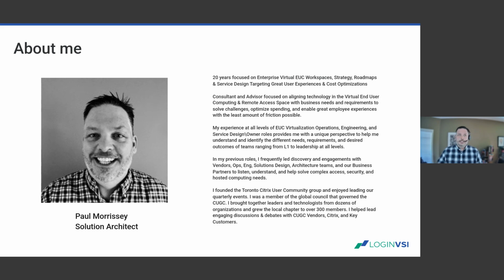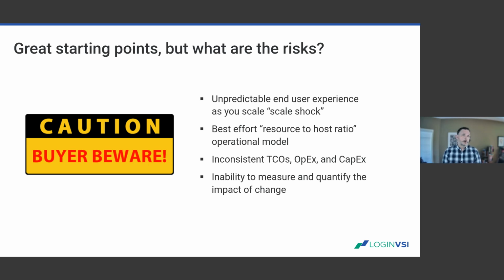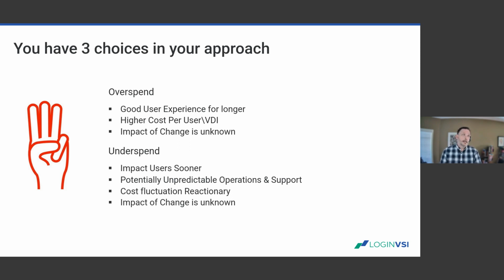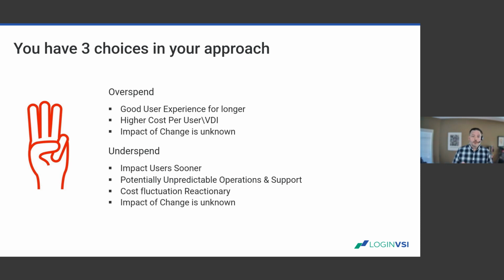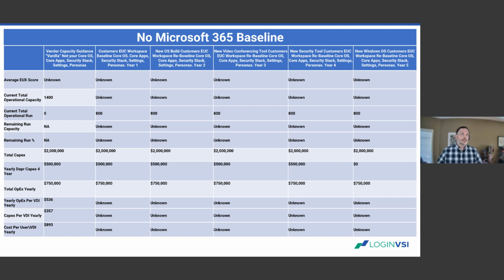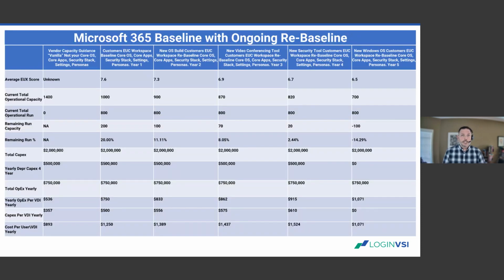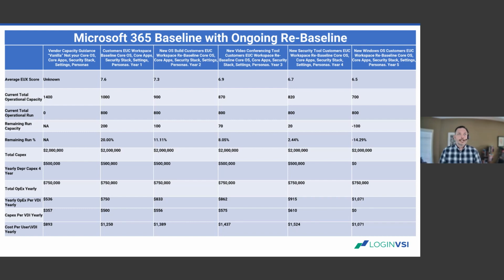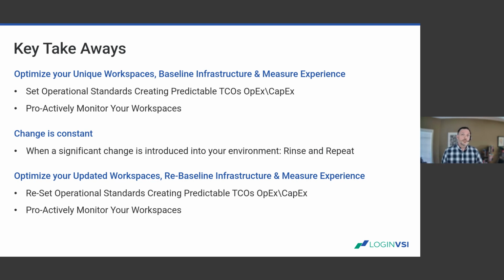Vision - The Key to Consistent User Experience, Operations, and Predictable Cost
For many organizations deploying VDI or DaaS, a best-effort approach to planning and forecasting user experience, capacity, and ongoing costs is the norm. Whether you read blogs, listen to experts’ advice with easy rules or ratios, or rely on hardware or consulting vendor recommendations around sizing (all of which are excellent starting points), the reality is they know nothing about the DNA of your environment. Once you layer in your personas, applications, agents, and configurations, they create your organization’s unique resource footprint that directly impacts your environment. As load and compute demand increases and the environment changes over time, user experience, operations, and costs become unpredictable, affecting you and your team’s service delivery reputation. Join this session to understand how Login Enterprise helps organizations evaluate, benchmark, and select suitable digital workspaces while providing a strategy to maintain consistency throughout the life of your VDI or DaaS service.